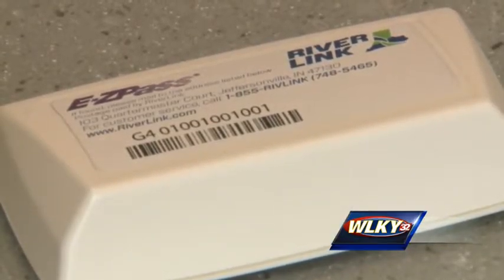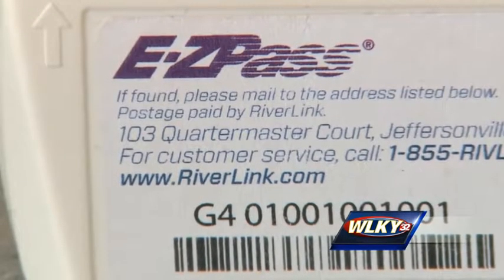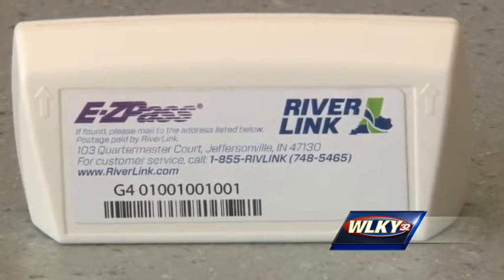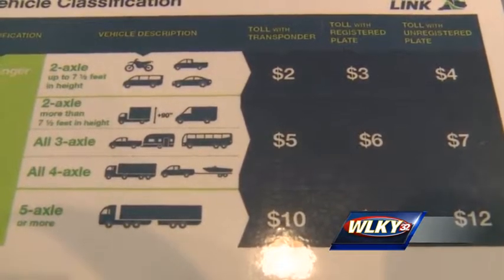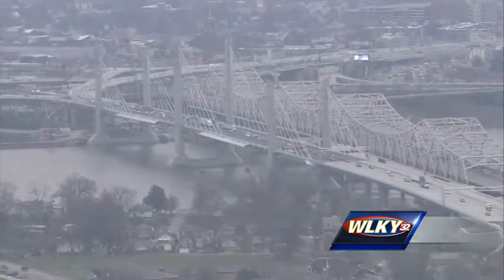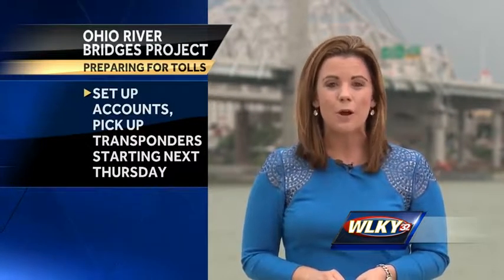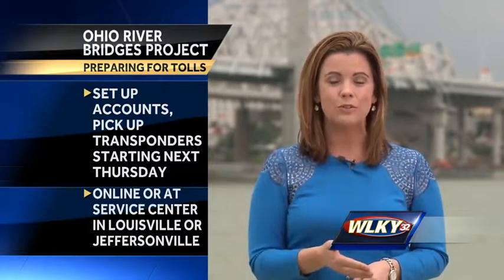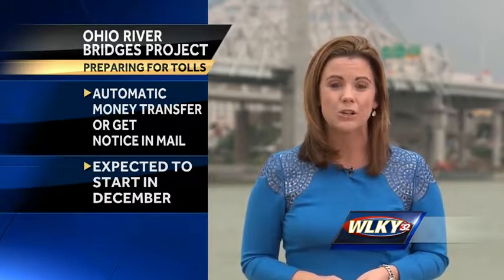Drivers can soon set up their Ohio River bridges tolling accounts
Tolling on the Ohio River bridges won’t begin until later this year, but drivers can start setting up their RiverLink Tolls accounts beginning on July 21.